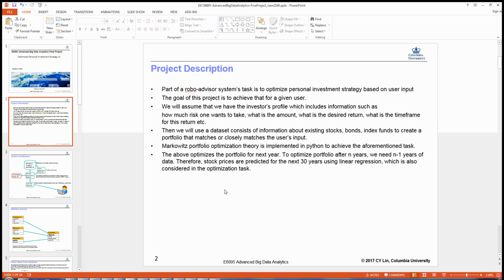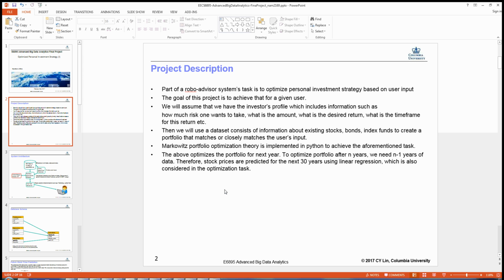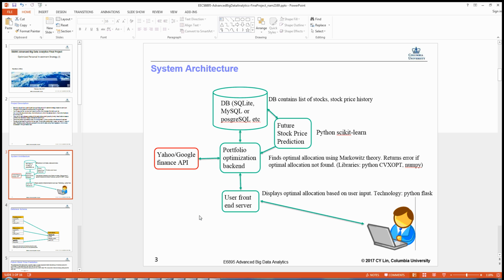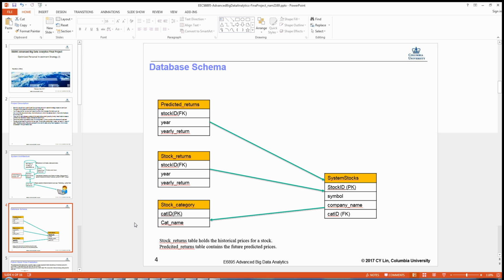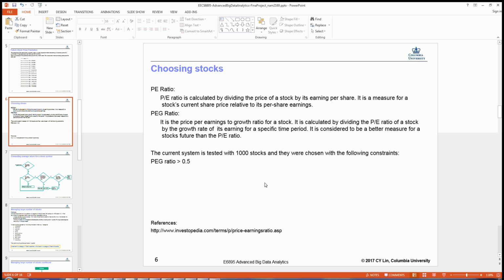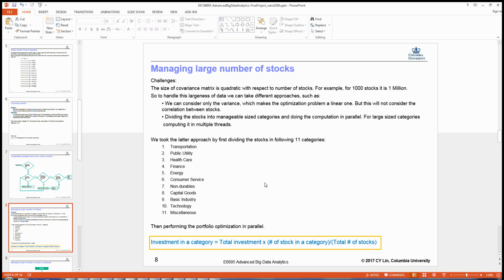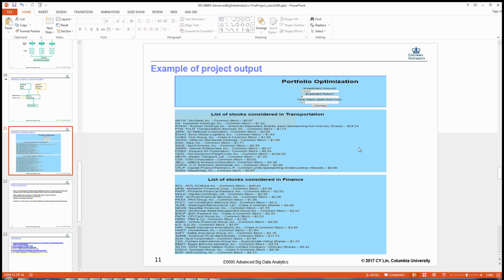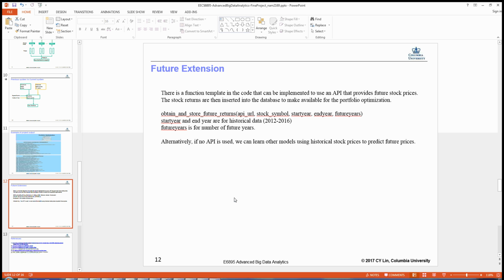Final presentation nam2169_E6895